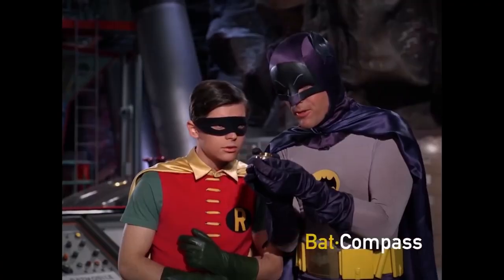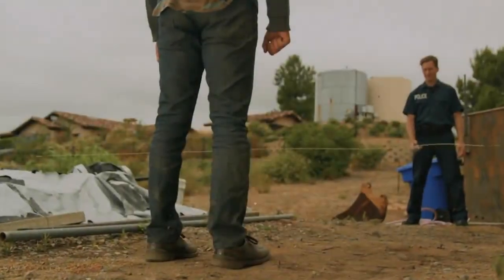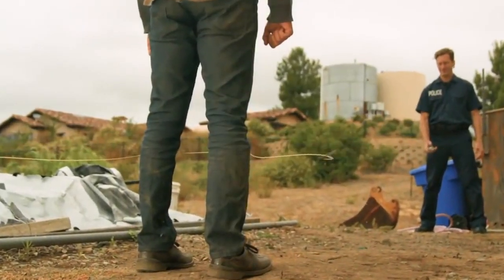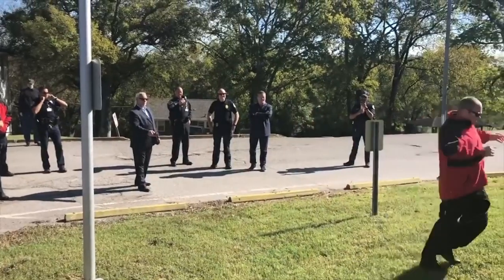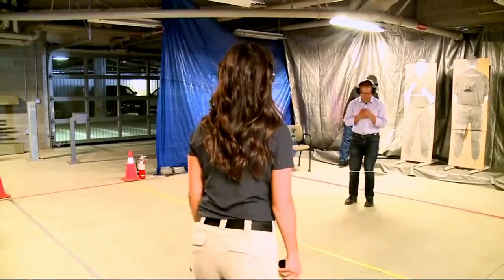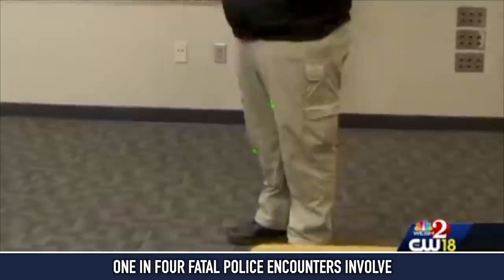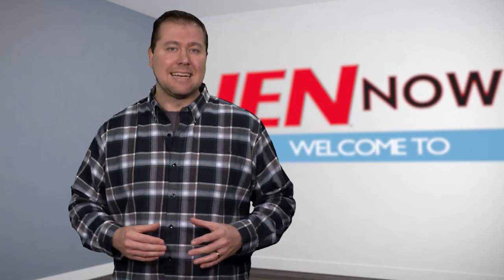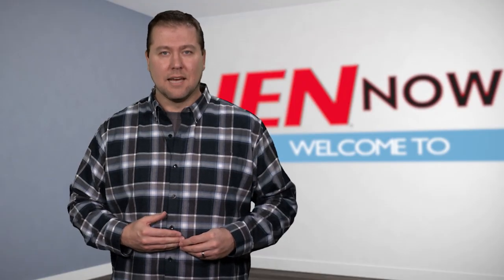IEN NOW: Straight Off Batman’s Utility Belt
Since his first appearance in 1939, Batman has undergone a number of changes in his quest to both stay ahead of his enemies and relevant to comic book fans. However, one thing that has remained a constant is his continued use of unique tools and devices for vanquishing his foes.

And now, one of those devices is set to make its way into real-life law enforcement. I’m not sure what the Dark Knight called it, but the folks at Wrap Technologies are calling their Kevlar rope shooting device the BolaWrap 100. Just like in the comics, video games, animated series and movies featuring the Caped Crusader, the BolaWrap 100 fires like a 9 mm handgun in propelling an eight-foot long cord at 640 feet-per-second.

The Kevlar cord has two metal barbs on each end that attach to the targeted individual and allow the cord to wrap around the torso or legs. The cord is fired from a cartridge, so loading and unloading is similar to a firearm’s magazine or clip. It also features a laser aiming function and is effective from up to 25’. The general idea is for the BolaWrap to detain or restrain a person of interest without the use of firearms, tasers, rubber bullets or physical force.

The inventor of the device, who has no known connections to Wayne Enterprises, is Woody Norris – who also developed the LRAD acoustic cannon known for blasting out painful soundwaves over long distances. He got his inspiration from the bolas, which is Spanish for ball, that were used by South American ranchers to help capture straying cattle.

A number of law enforcement agencies around the country are testing the devices, with perhaps the most notable being the Los Angeles Police Department. The LAPD is slated to begin a 90-day trial in January.